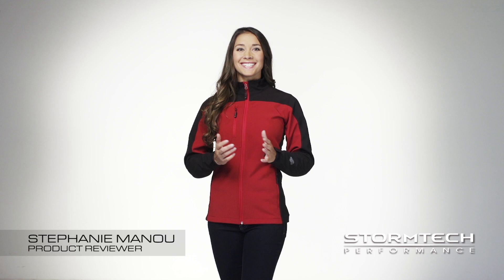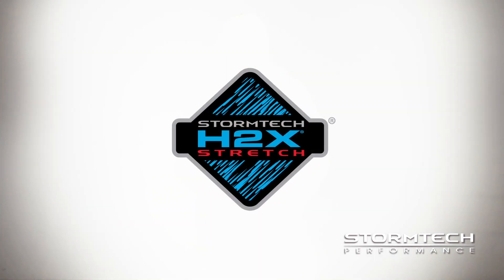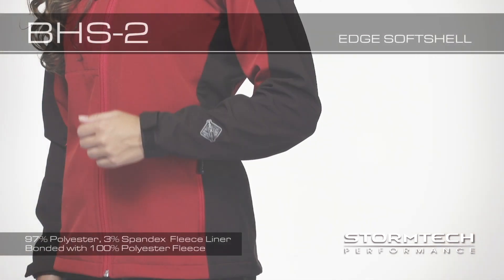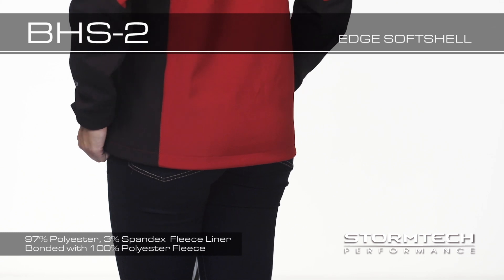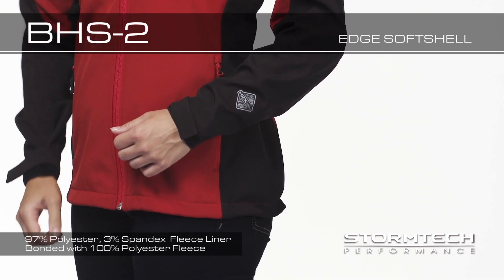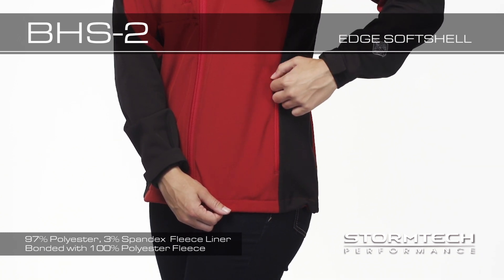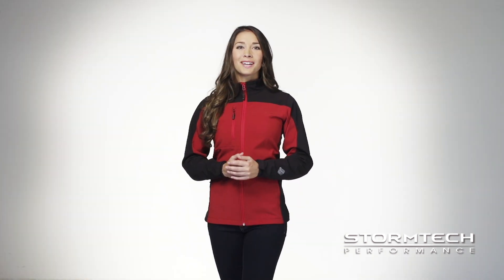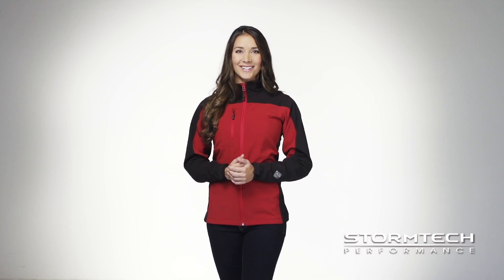STORMTECH BHS-2 EDGE SOFTSHELL